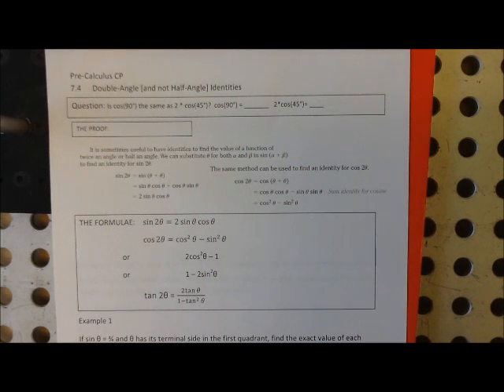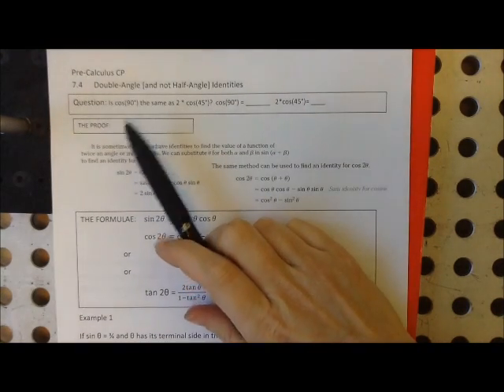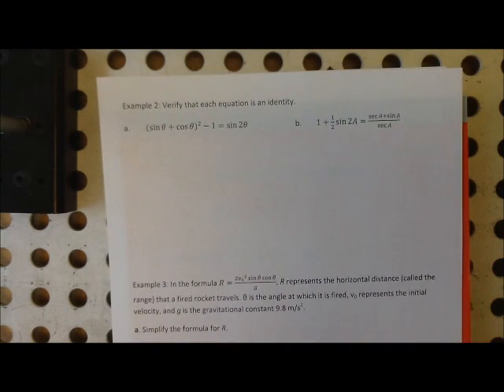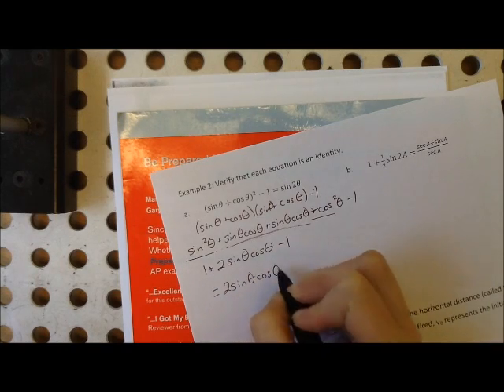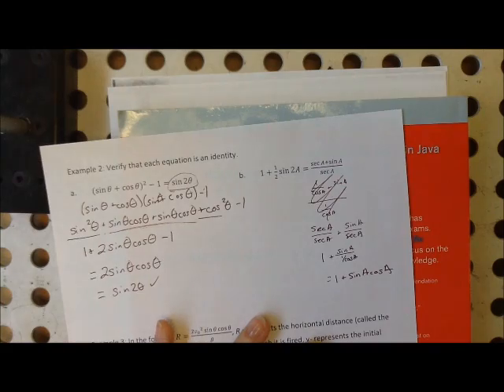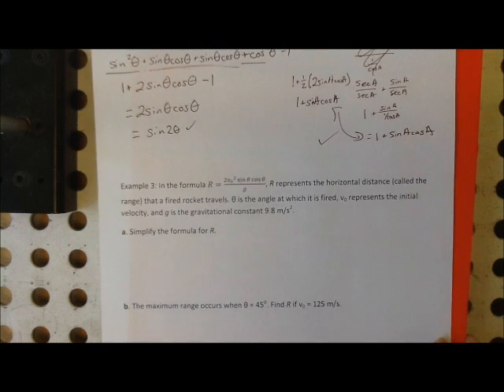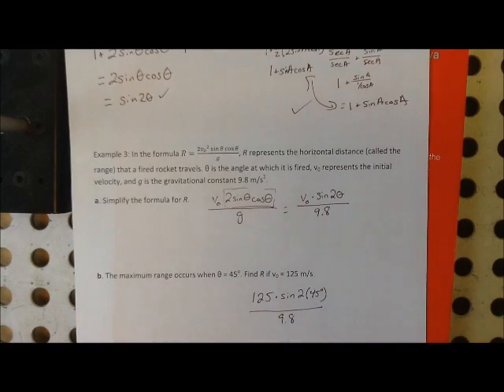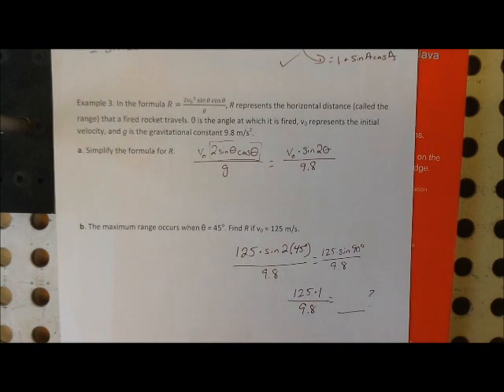7-4 Double-Angle Identities for Sine and Cosine